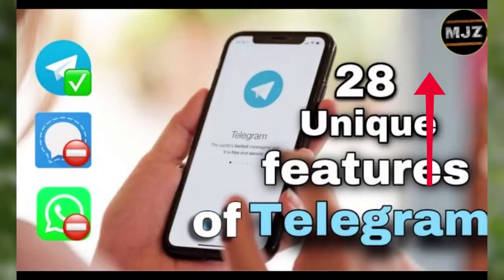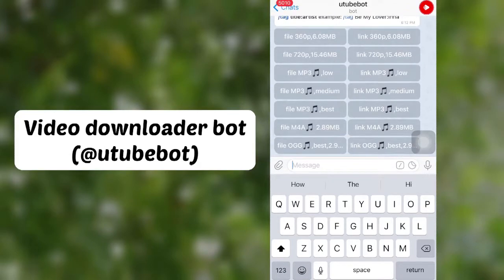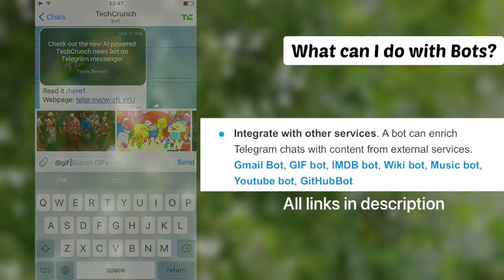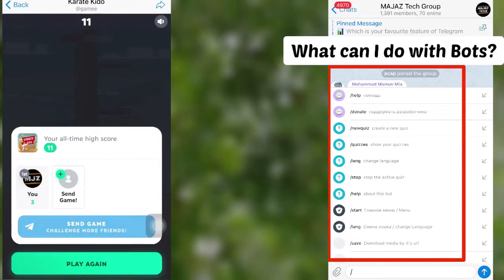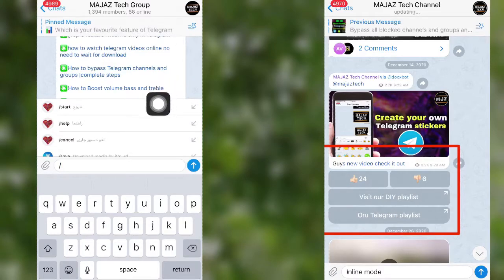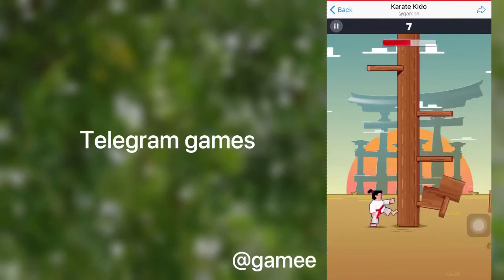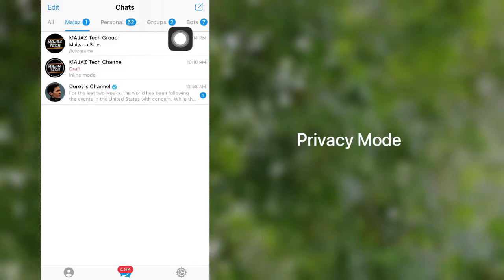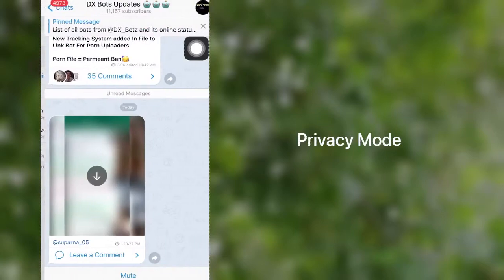What Is Telegram Bots?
Bots are simply Telegram accounts operated by software – not people – and they'll often have AI features. They can do anything – teach, play, search, broadcast, remind, connect, integrate with other services, or even pass commands to the Internet of Things

Tech and DIY videos

Any doubts?

Time stamps